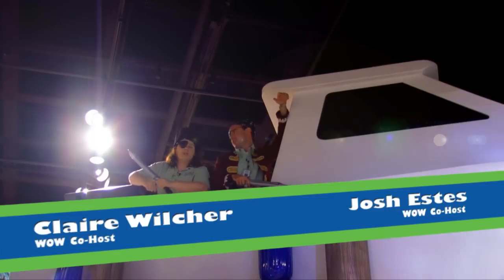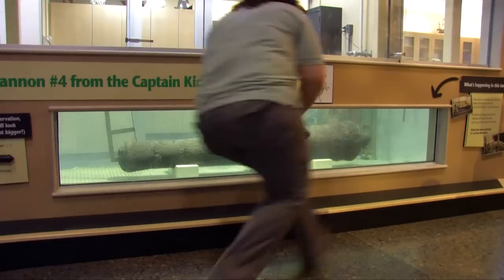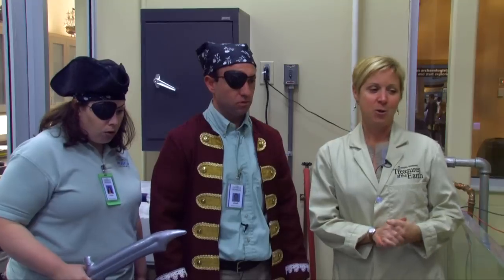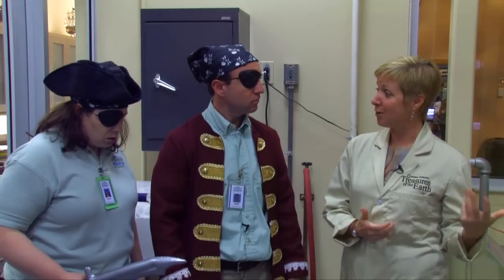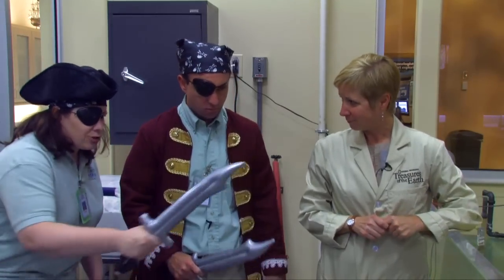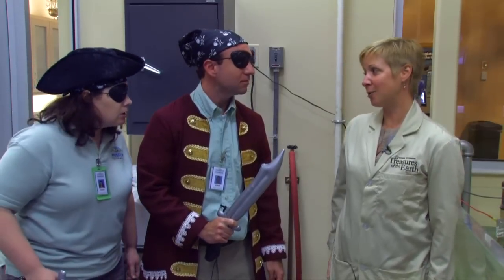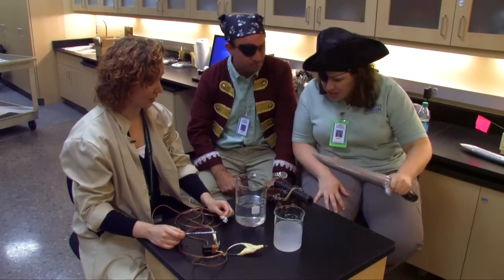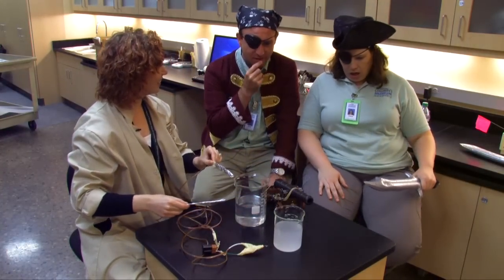This Week's WOW! | Ep. 21: The Cannon | The Children's Museum Indianapolis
Ahoy mateys! Josh and Claire are in search of a cannon for their pirate ship. They come across a very special cannon at The Children's Museum of Indianapolis in the new National Geographic Treasures of the Earth exhibit. See what happens next!

National Geographic Treasures of the Earth, now open at the museum, brings the thrill and the science of real archaeological discovery to you and your family.

Dive in and explore the recreation of a shipwreck found in just 10 feet of water off the coast of the Dominican Republic. Could it be the long lost shipwreck of Captain William Kidd, a notorious pirate? Work with your family to figure out what ship is this? Who sailed it? What happened to it?

Stand face to face with recreations of a small army of Terra Cotta Warriors each with a unique face like the ones found in massive pits in Xi'an, China. Work with the archaeologists to piece together clues and unravel the mystery of who made these figures, and what is their purpose.

Descend into a recreation of the longest, deepest, and most complete of any tomb in the Egyptian Valley of the Kings. Analyze the intricate details of the tomb walls, explore the burial chamber, and work together as a family to solve key challenges. Whose tomb is this? Where might the mysterious tunnel lead? All of the investigations are based on the real site.

In this exhibit, we work with experts including Charlie Beeker, underwater archaeologist and director of Indiana University's Office of Underwater Science, and Dr. Zahi Hawass, world-renowned archaeologist and Egyptologist.